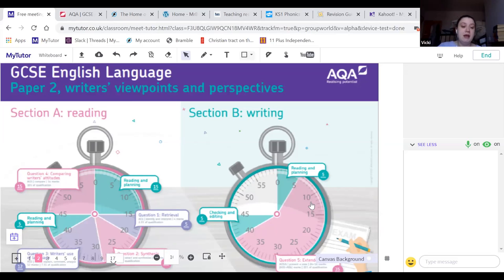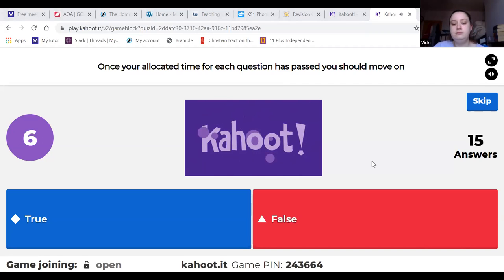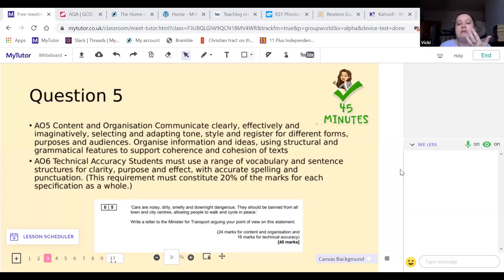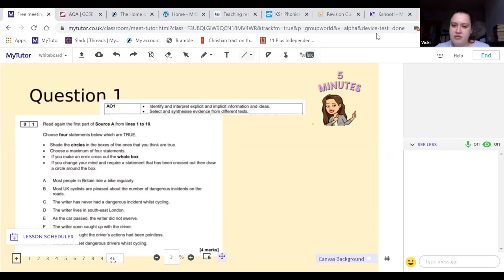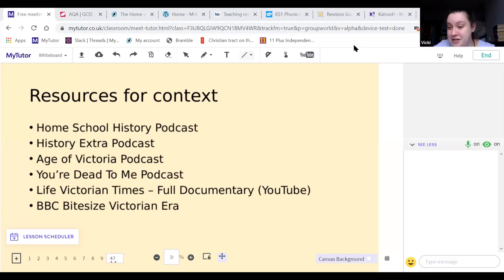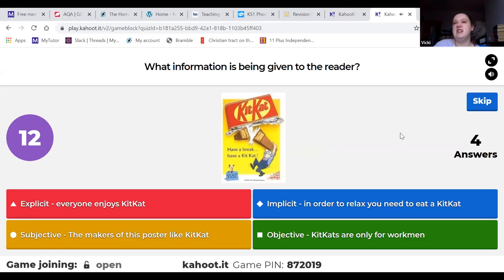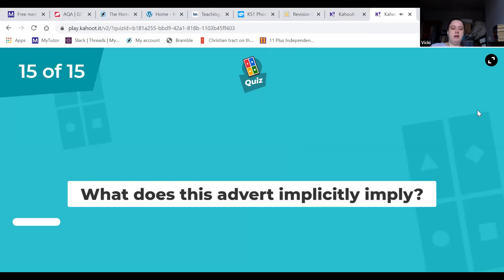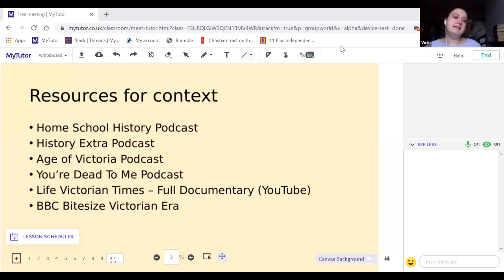GCSE English - How to plan and execute paper 2 questions: live group tutorial | MyTutor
In this live group tutorial, English tutor Vicki gives you tips and tricks to help you tackle paper 2 of your English Language GCSE exam (AQA).

If you enjoyed this video and would like some personalised 1-1 help in GCSE English, check out our awesome tutors